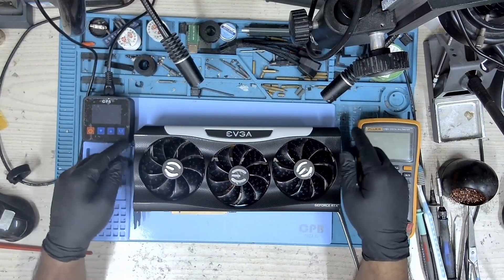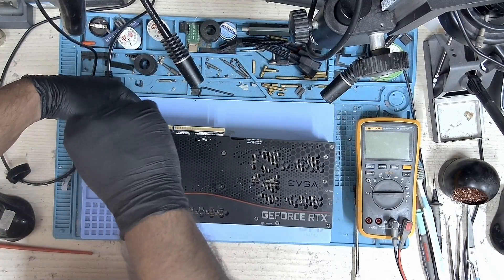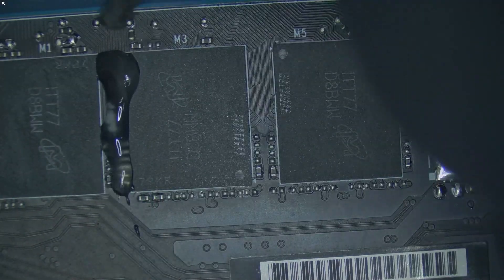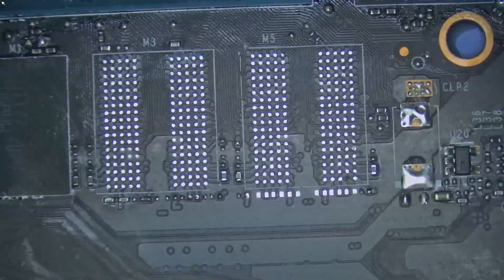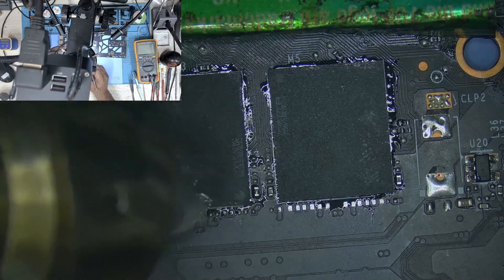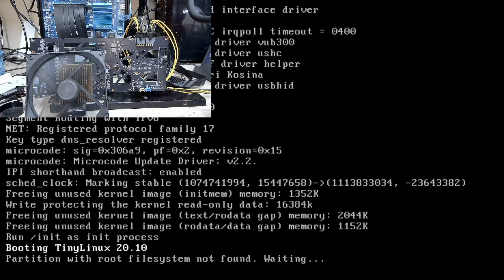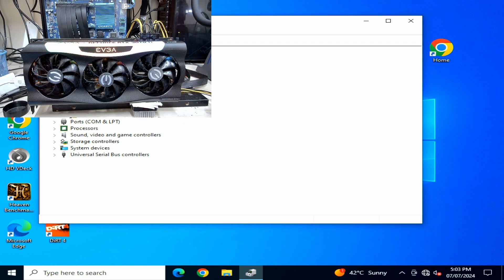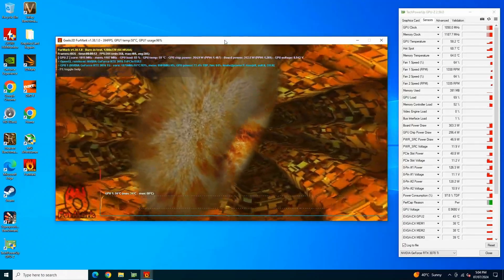How I Fixed My RTX 3070Ti Black Screen Issue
In this video, I take on the challenge of repairing an EVGA RTX 3070 Ti FTW that was reported with a no-display issue. Using MODS, I identified two faulty memory modules. During the repair process, I discovered that one of the memory modules, labeled B1, had a ripped pad.

Join me as I walk you through the entire repair process, from lifting the faulty memory and fixing the ripped pad to reballing the memory and reinstalling it to restore the GPU's functionality. This step-by-step guide is packed with tips and insights for anyone interested in GPU repairs.

Your feedback and support helps me continue creating valuable content. Also, consider clicking the Thanks button to show your appreciation or joining the channel for future exclusive content.

Music Attribution:
Title:Summertime by LiQWYD